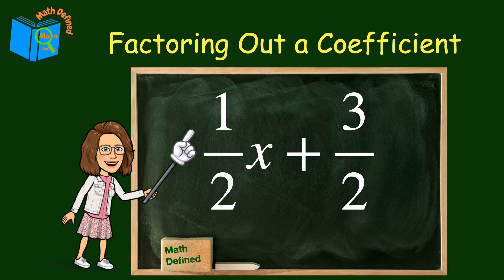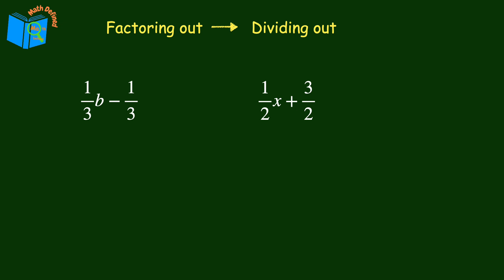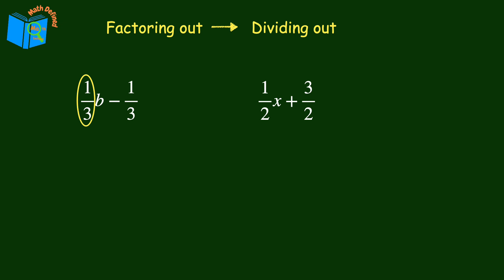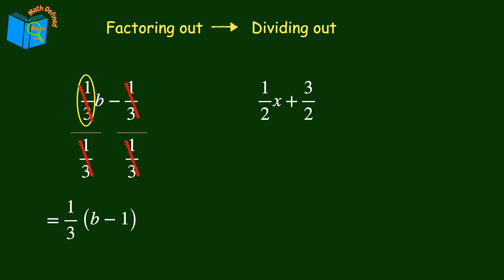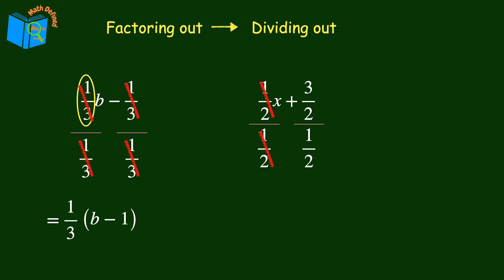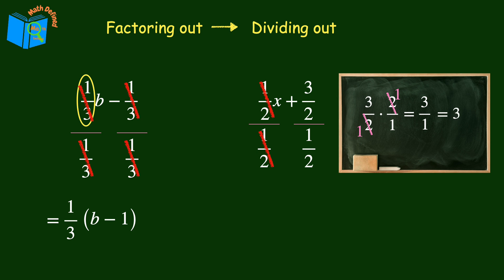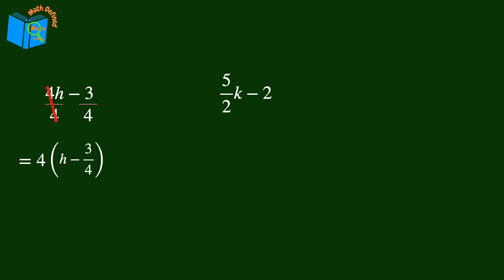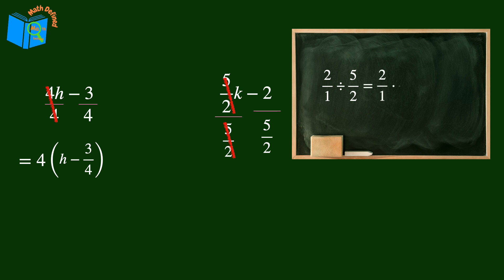Factoring Out Coefficients Made Simple | Math Defined with Mrs. C | 7.EE.A.1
Welcome to How to Factor out a Coefficient with Mrs. C.! If you need help understanding how to factor out a coefficient from an algebraic expression, we're here to help you out!

Whether you're just starting out, or need a quick refresher, this is the video for you!  Mrs. C will go show you step-by-step how to factor out a coefficient in an algebraic expression.

About : Math Defined is a math education channel that offers instructional math videos to anyone looking for a little extra help with math!